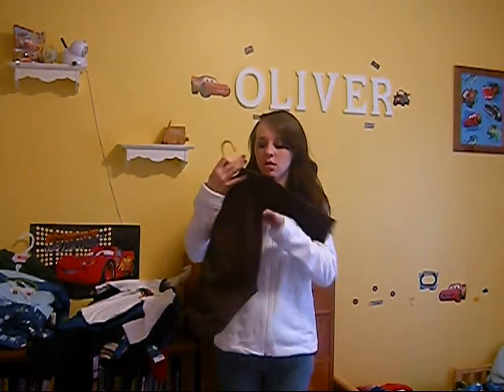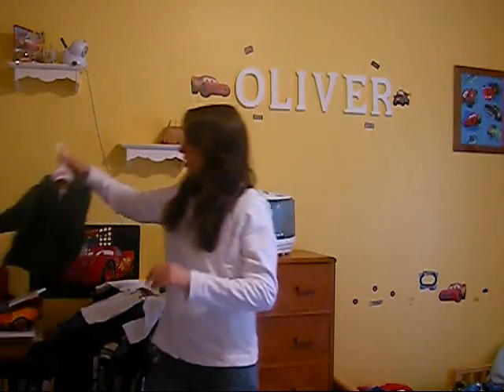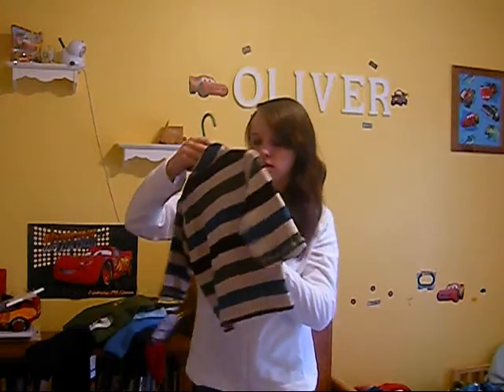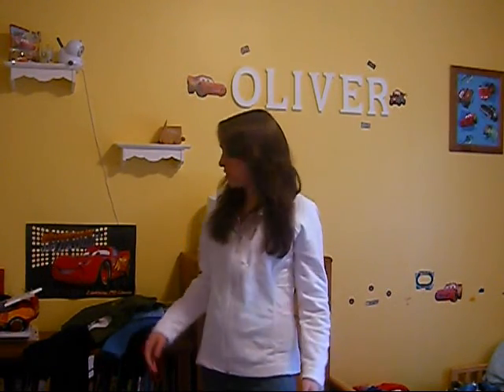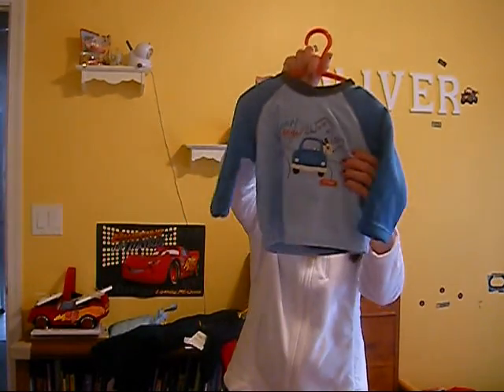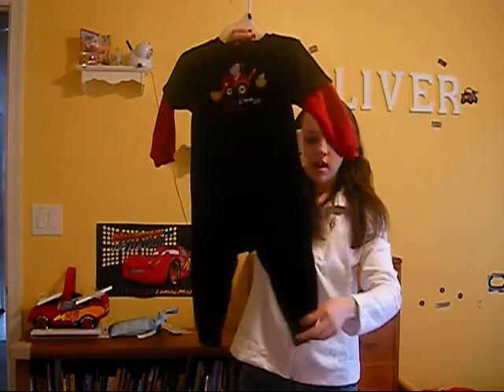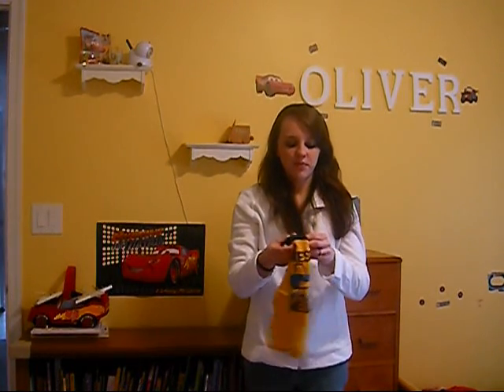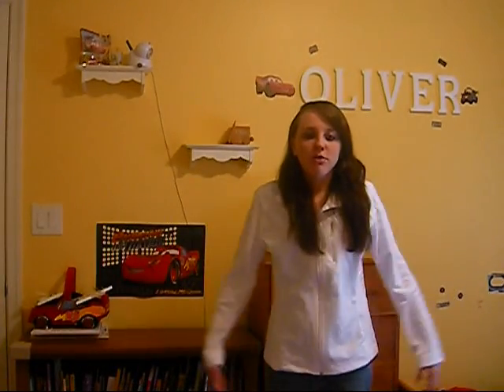Christmas Clothing Haul 2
The clothing that my son got for Christmas!